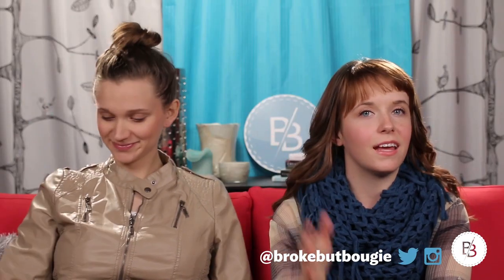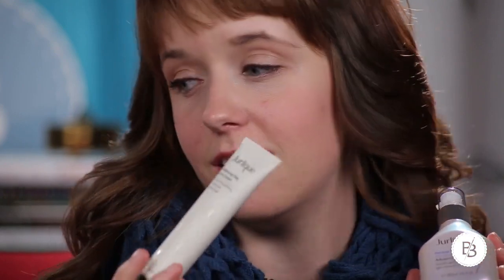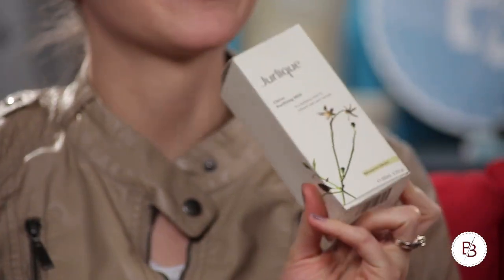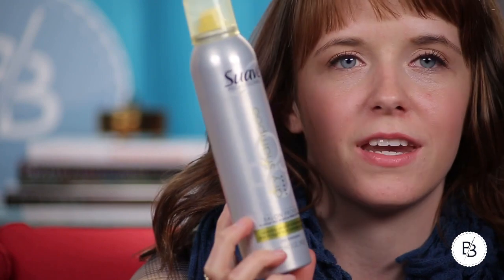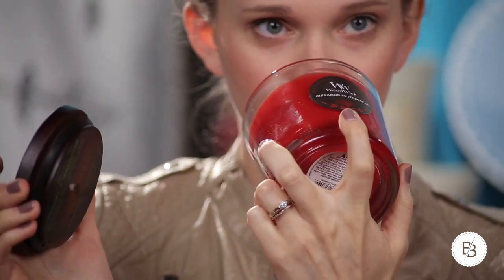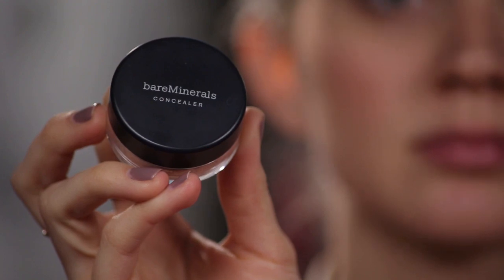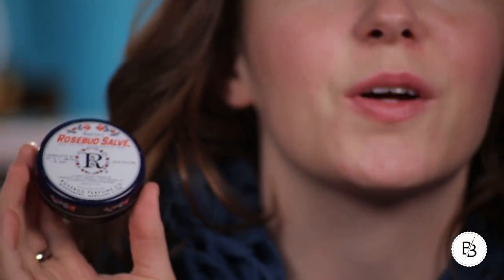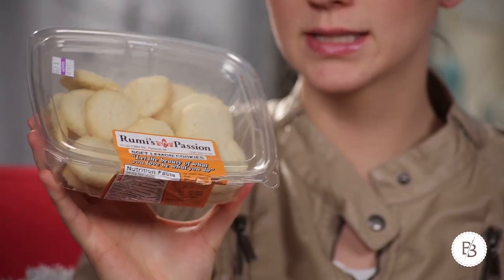November Favorites - Beauty, Food and Fashion! | Broke But Bougie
Here are our beauty, food and fashion favorites for the month of November! We hope you had a great Thanksgiving and are enjoying time with your families. OPEN FOR LINKS -

Want to be featured in a cookbook and win a $200 gift card?